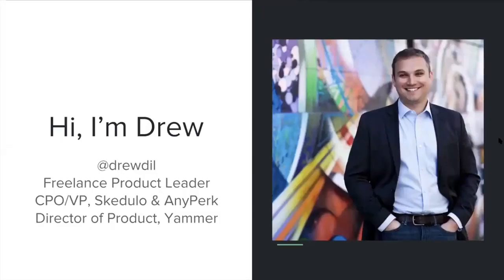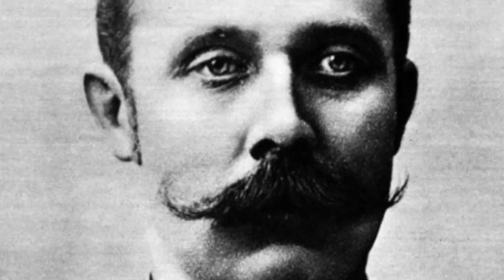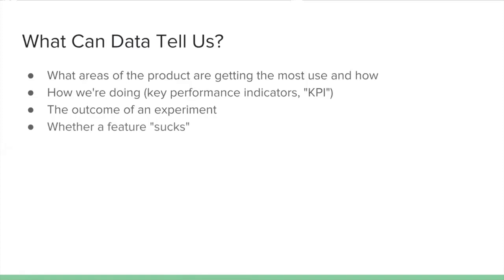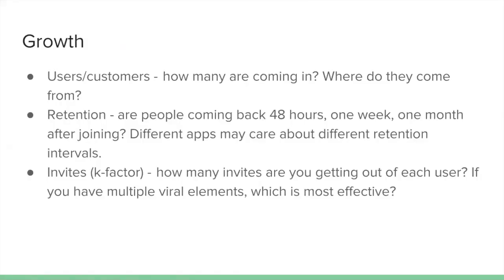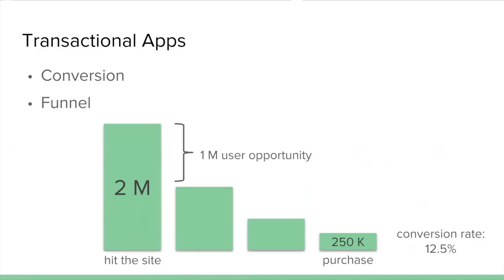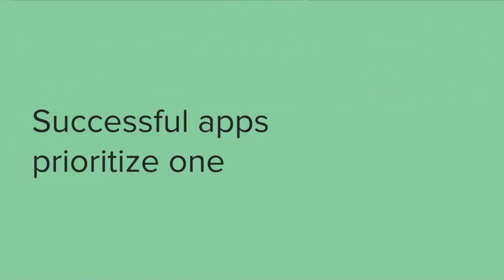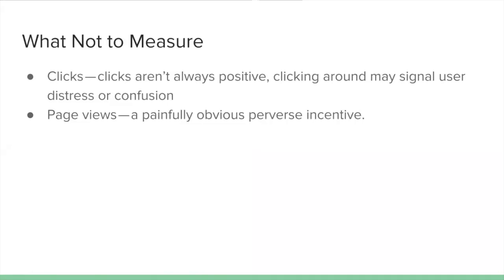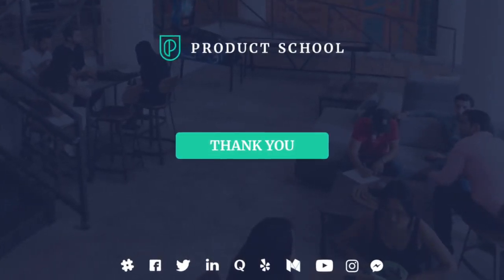Webinar: How To Measure The Right Things by Skedulo former CPO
From this Webinar you will learn how to measure the right things and what data can and can't do for a Product organization.

Our classes are part-time, designed to fit into your work schedule, and the campuses are located in 14 cities worldwide, including Silicon Valley, New York, Los Angeles and London.

In addition to classes, each of our campuses host weekly events with top industry professionals about Product Management, Data, Coding and Blockchain.